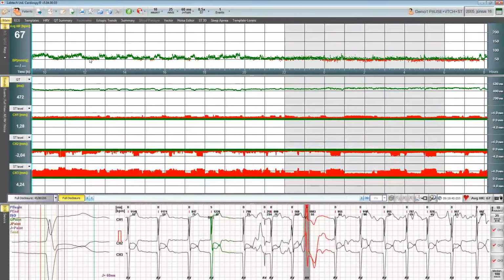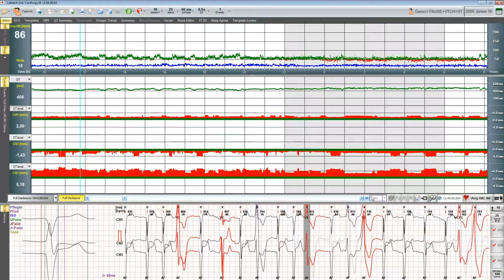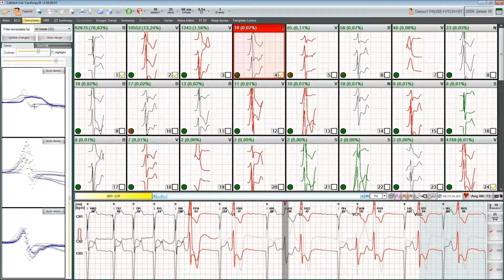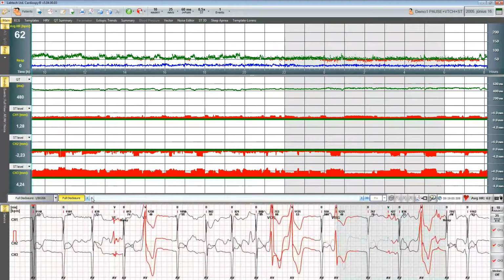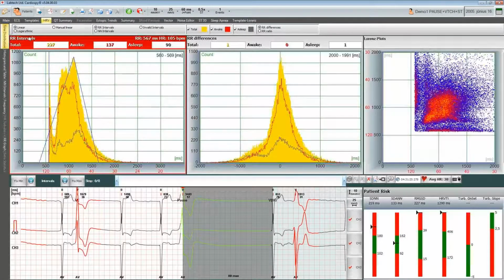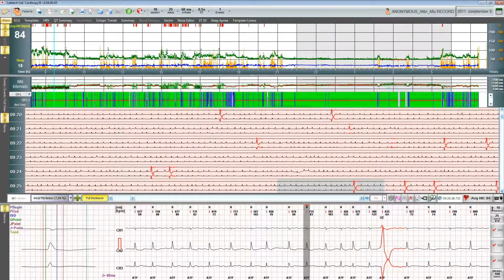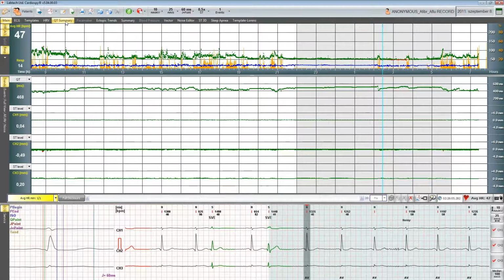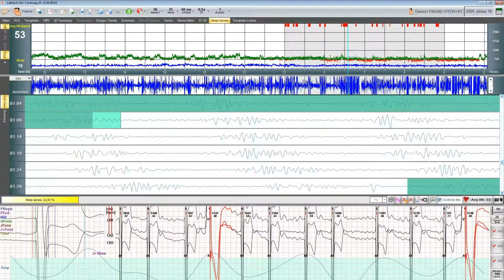HolterABP (analysis surface basics)